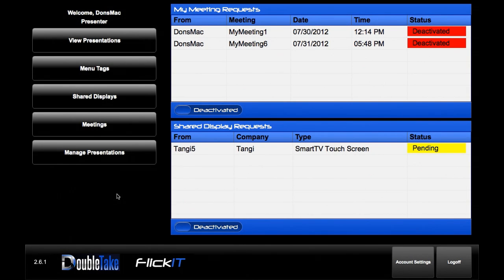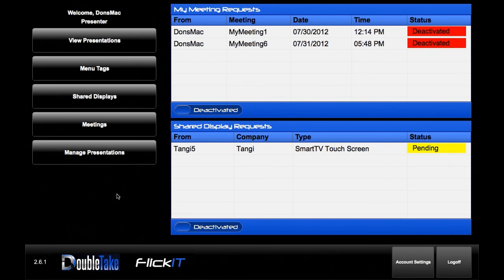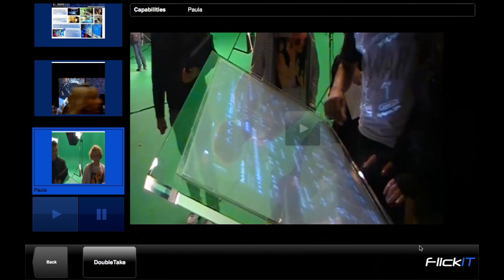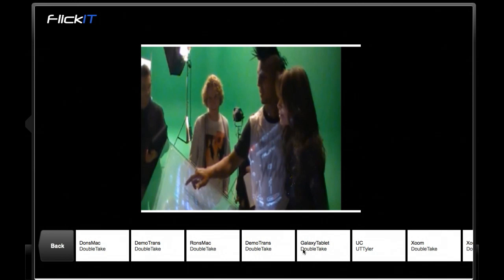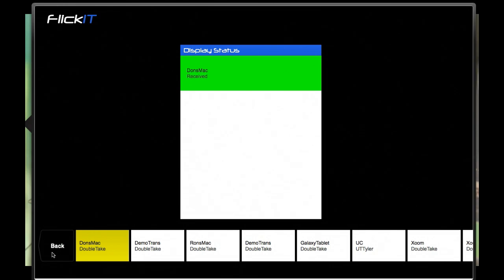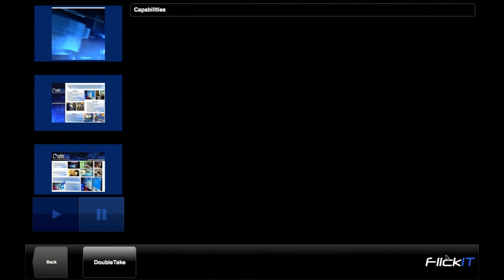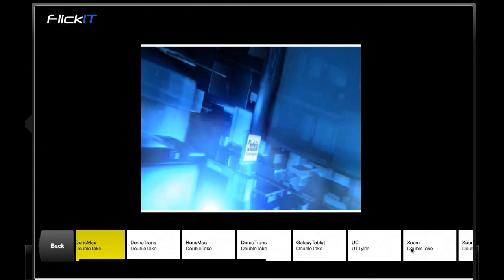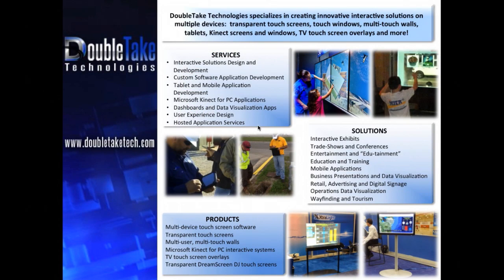FlickIT Training - Flicking Content